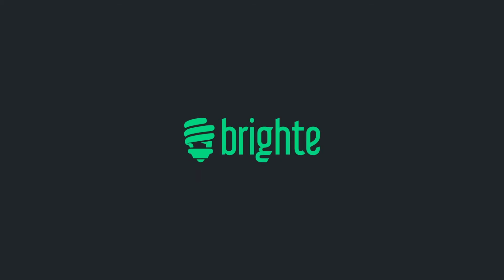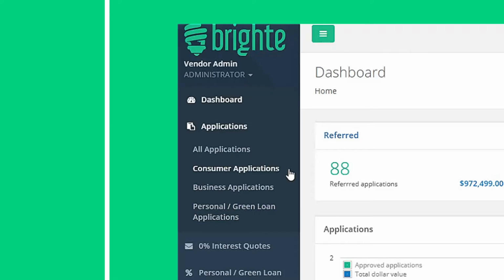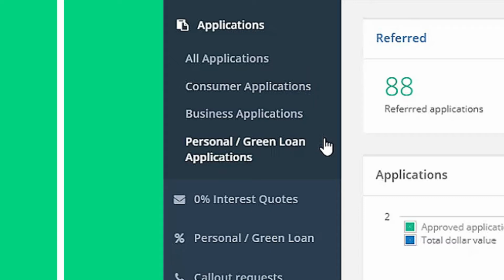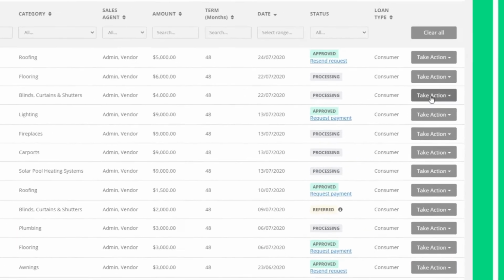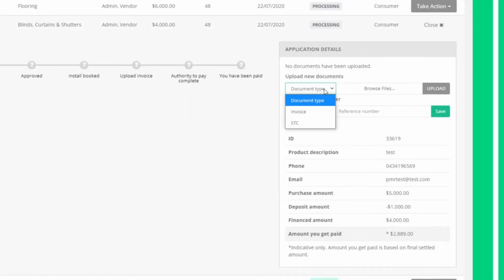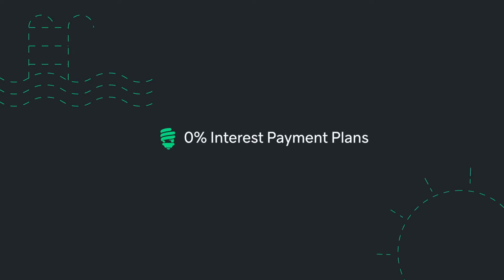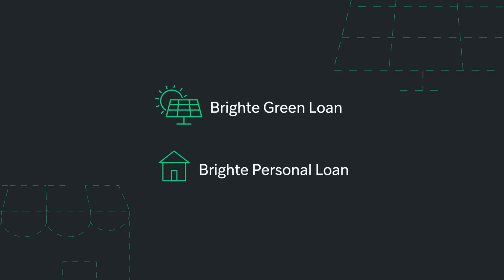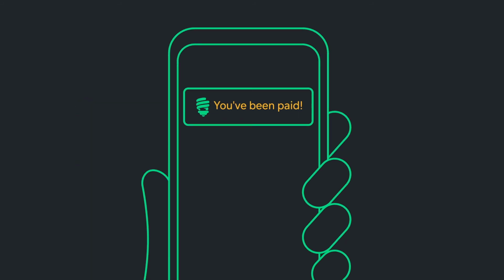Settle & Get Paid with Brighte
Welcome to Brighte!

Brighte helps solar and home improvement providers to source more leads and close more deals so you can focus on what you do best - your trade.
Once you complete your job, we pay you upfront while your customers pay us back over time.